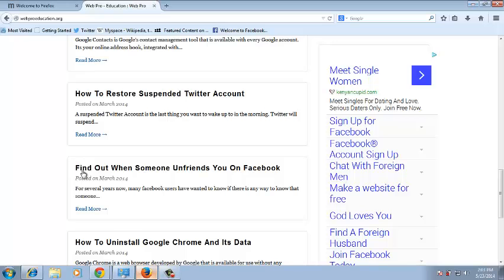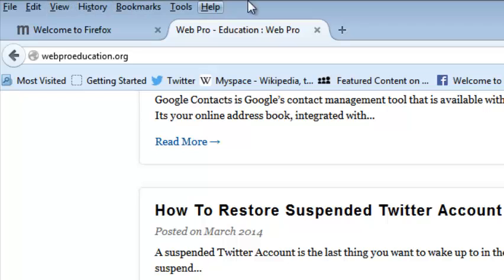How To Display The Firefox Menu Bar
If the File, Edit and View menus are missing, it is usually because the Menu Bar has been hidden, Firefox is in full screen mode or because the file storing your toolbar information has become corrupt. We'll show you how to fix each of these.